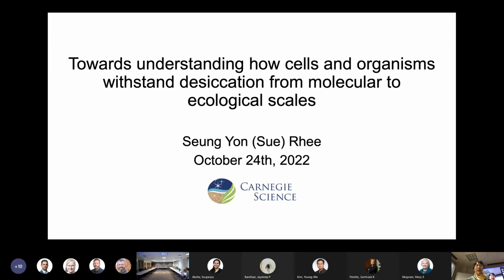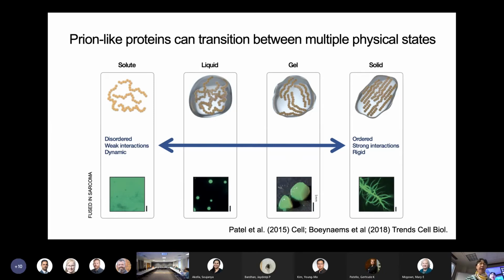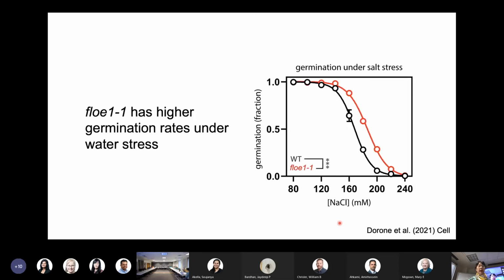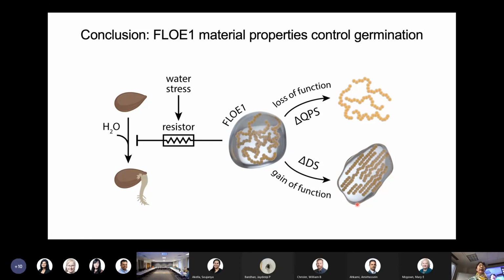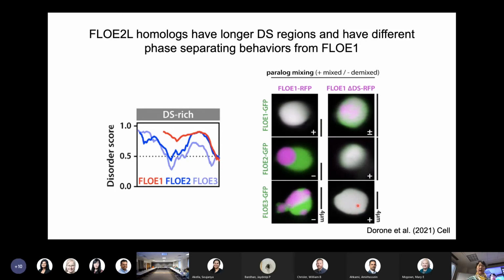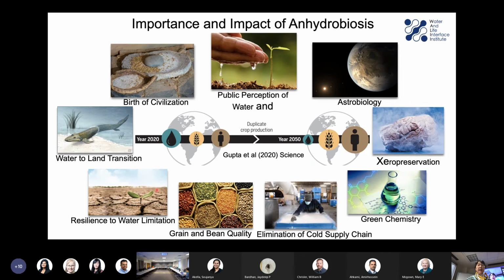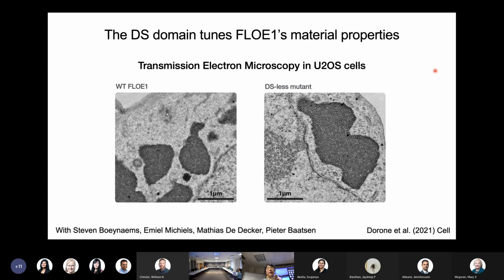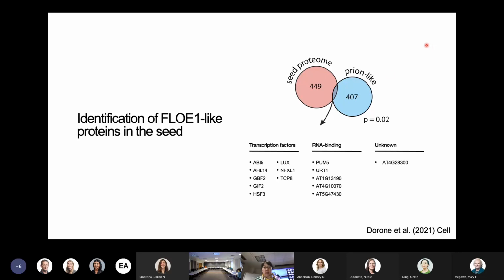Cells and Organisms Withstand Desiccation | EMSL Xchange Seminar Series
Sue Rhee presented, "Cells and Organisms Withstand Desiccation from Molecular to Ecological Scales," at the October 24, 2022 EMSL Xchange Seminar Series on how Arabidopsis seeds sense water potential during germination through the discovery of a novel protein called FLOE1. She talked about a new institute that has been created based on this work and collaborators that collectively studies how cells and organisms survive desiccation.